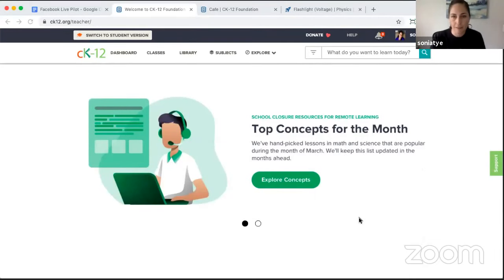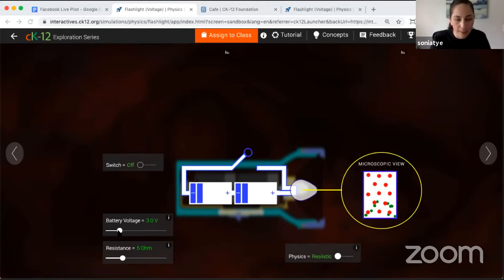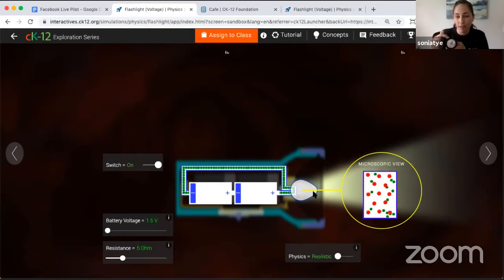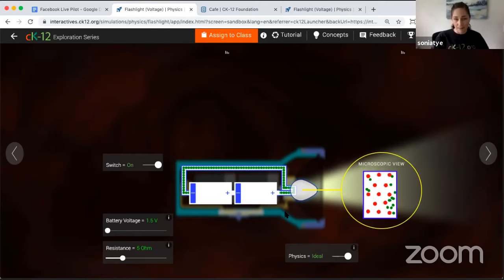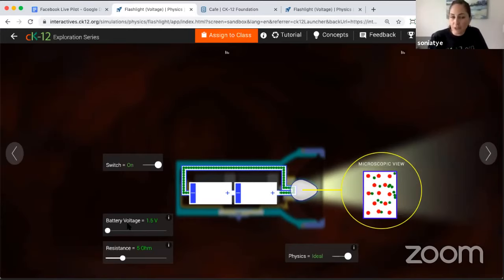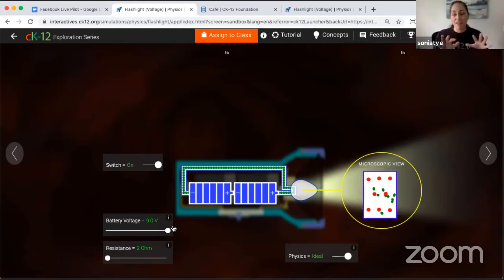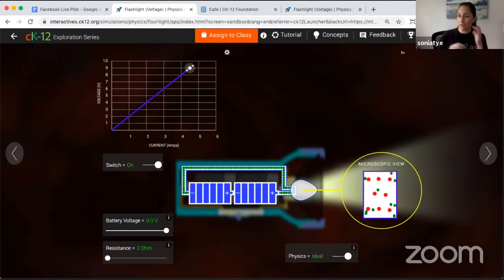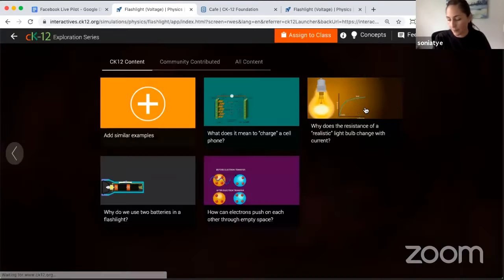CK-12 Live: Flashlight SIM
Big Question: How does electricity flow in a simple circuit like a flashlight?